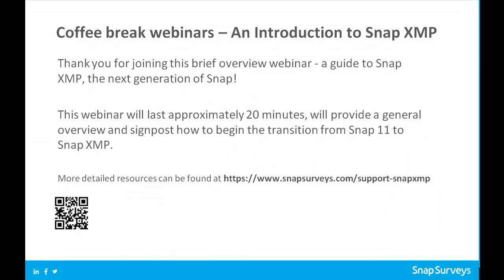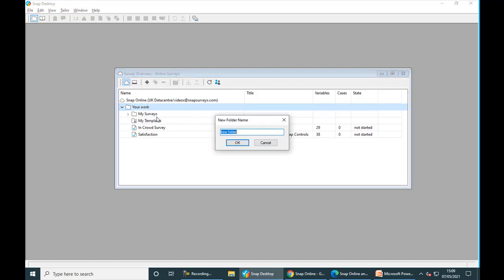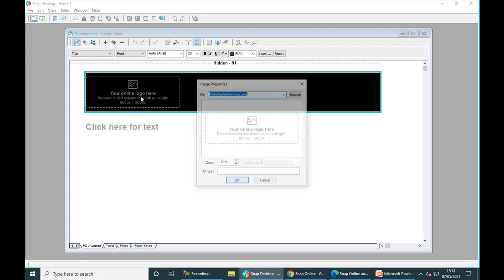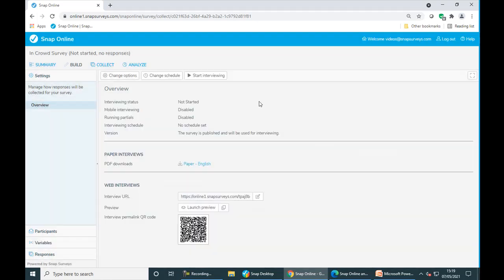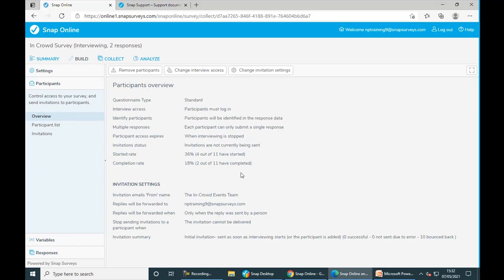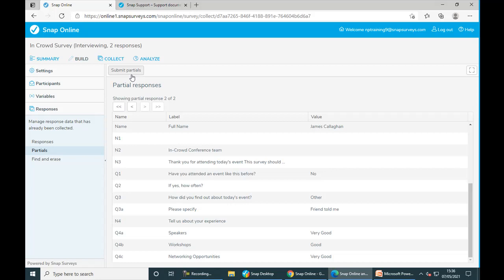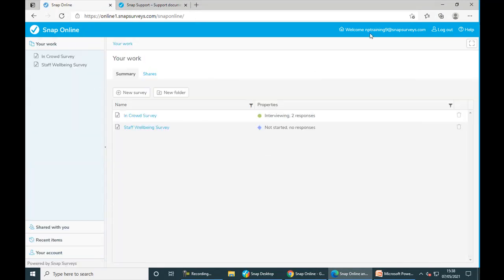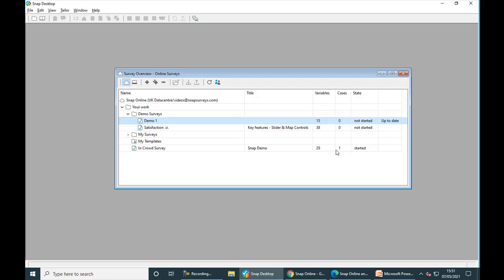Snap XMP - Feature overview